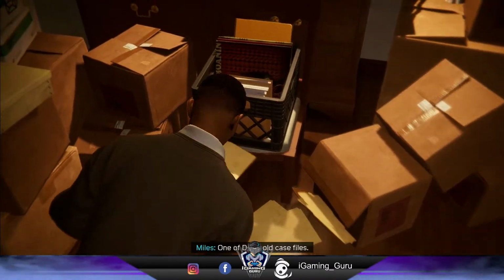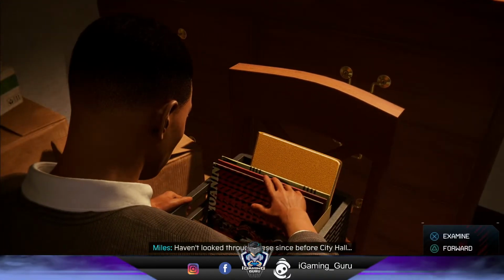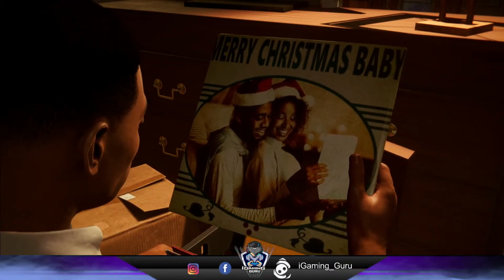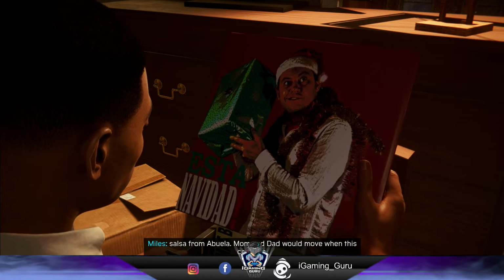Spiderman || 🔴 LiveStream igamingguru BGMIlive Telugustreamer Telugugamer ||Subscribe Friends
Hey! guys it's iGAMING GURU (GANESH)

- Playing Fortnite, Bgmi, Just Cause , Gta.

Stay Safe!!